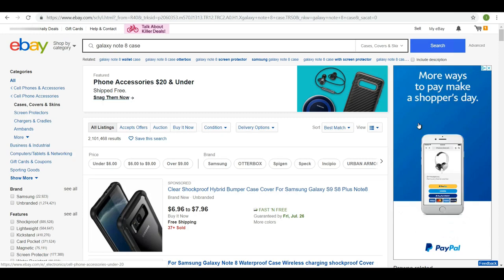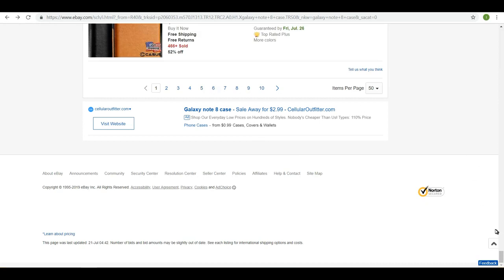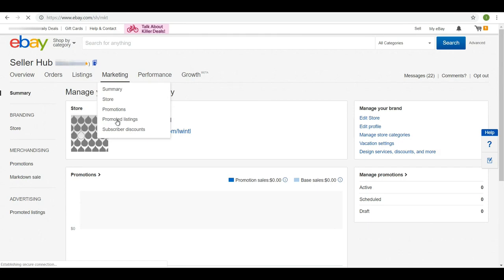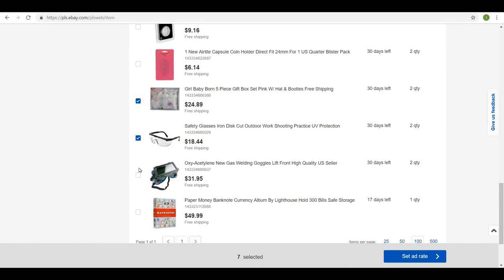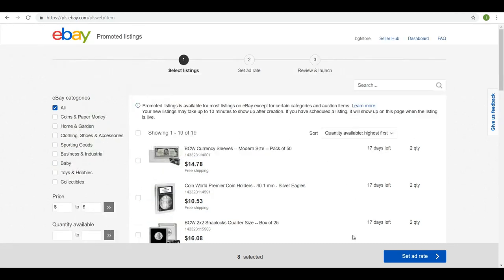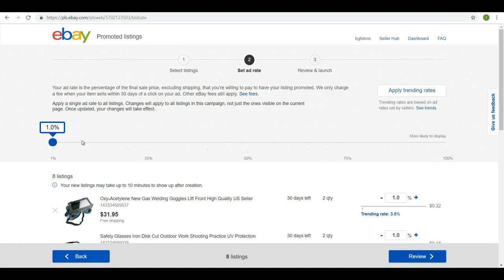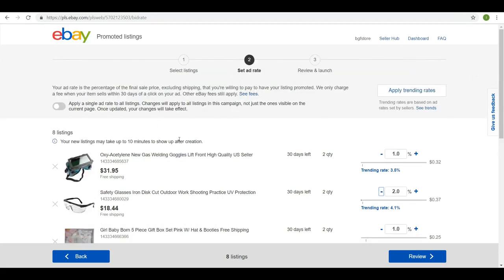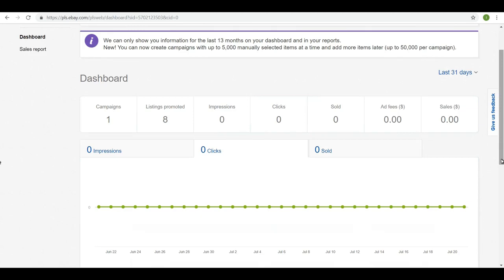eBay Promoted Listings BeGlobal